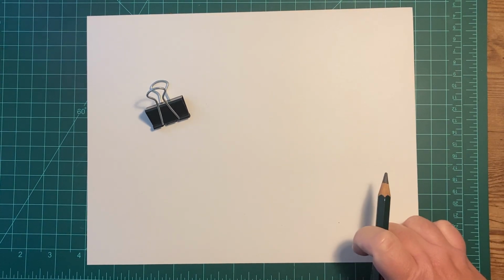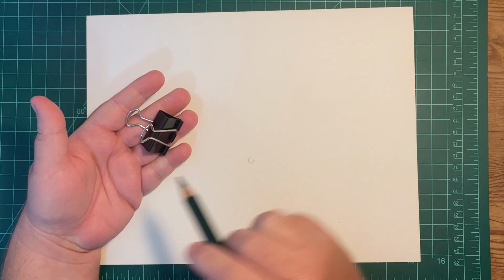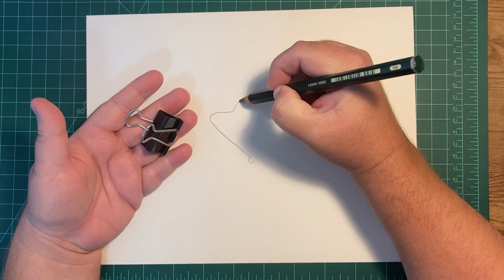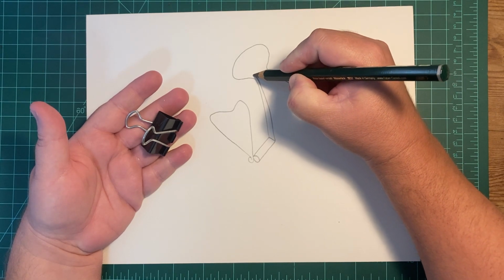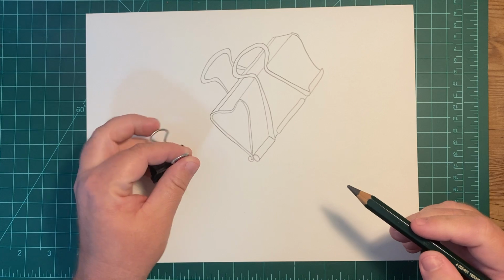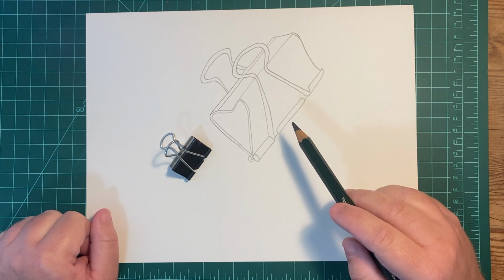Contour Line Drawing Demo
Drawing Demonstration of contour line technique- binder clip